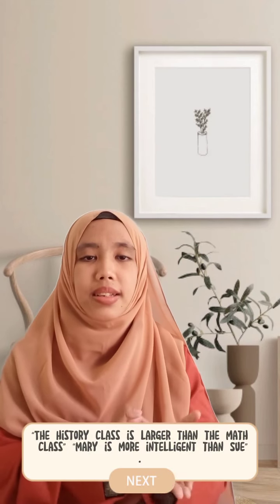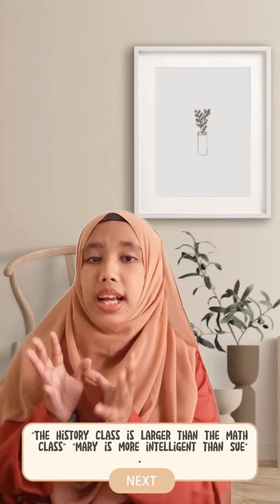Problems With Adjectives and Comparatives || Awaliyah Karuniah R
Video ini dibuat dalam rangka memenuhi tugas UAS mata kuliah TOEFL STRUCTURE dengan membahas tentang Problems With Adjective and Comparative yang diampu oleh Miss Noor Hayati, M.Pd

Video ini dibuat oleh :
Nama : Awaliyah Karuniah Rahmah
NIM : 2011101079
Lokal : PAI 1 - KKI SMT 4

Mohon maaf apabila terdapat banyak kekurangan dalam video ini dan semoga dalam pembahasannya dapat memberikan manfaat kepada kita untuk memahami Problem With Adjective and comparative yang sering terdapat kesalahan dalam aplikasinya🙏🏻sekian dan terima kasih.